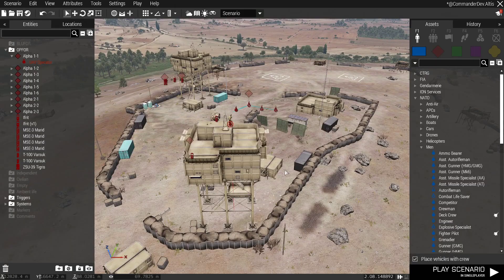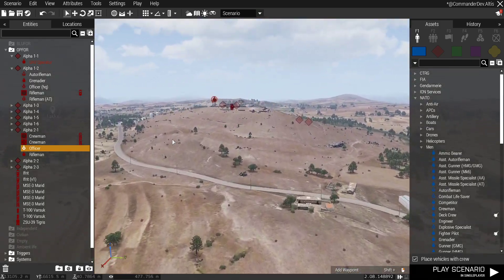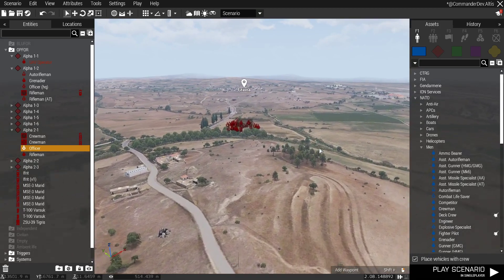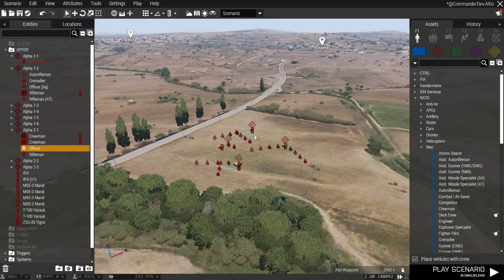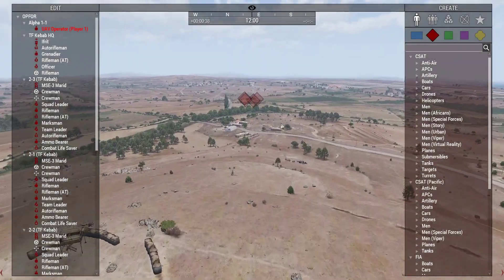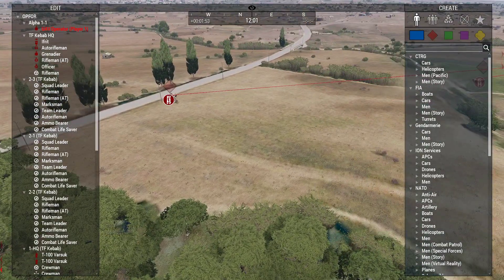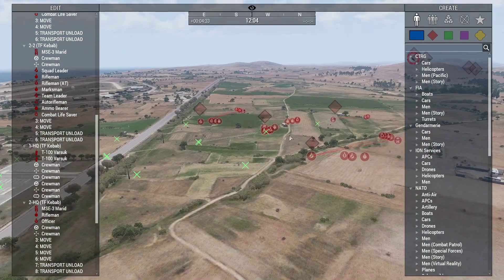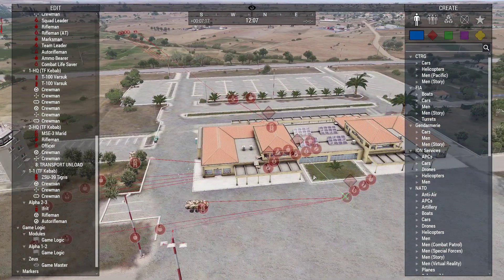AI commander first look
This is a very limited first look of what the system will be capable of. It shows off the basics of how platoons/companies/echelons will move approach objectives. The final release will have full capacity for recon, fire support, info share, etc.